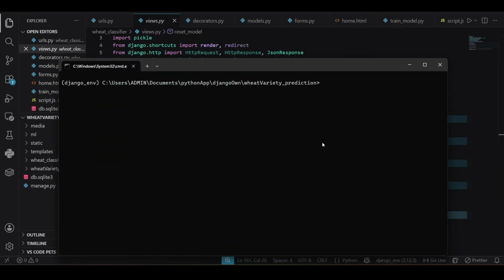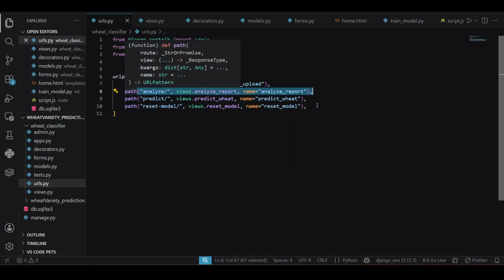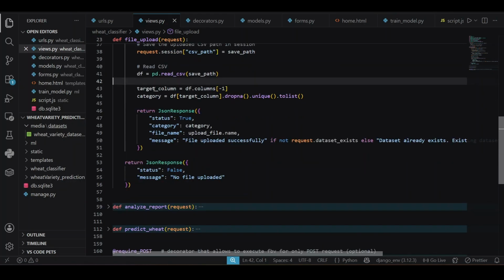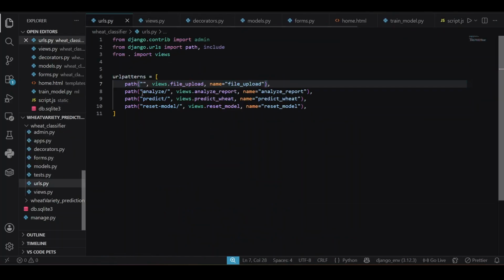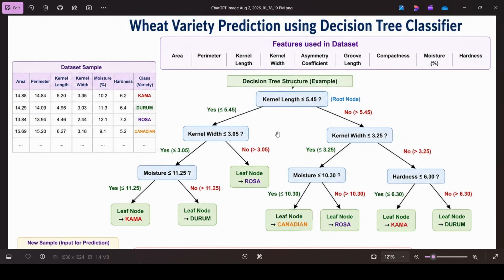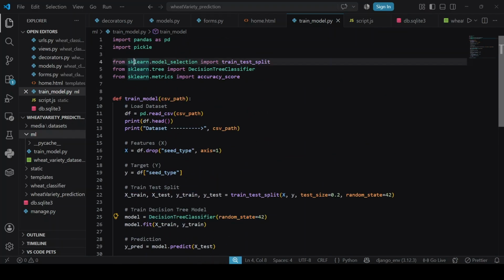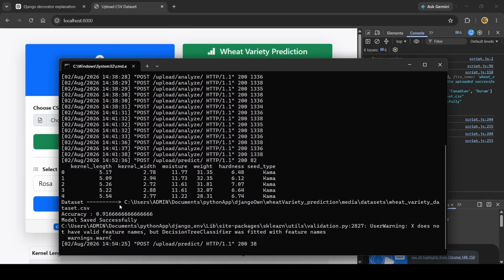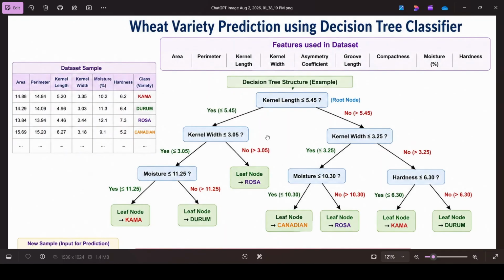Wheat Variety Prediction using Decision Tree Classifier | Django + Machine Learning | AJAX + Pickle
In this video, I demonstrate a complete **Machine Learning project developed using Django** that predicts the **wheat variety** based on input features using the **Decision Tree Classifier** algorithm.

The application allows users to upload a wheat dataset, train the machine learning model, and predict the wheat variety based on feature values. To improve performance, the trained model is stored as a **Pickle (.pkl)** file and reused for future predictions.

## 🚀 Features

* Wheat Variety Prediction using Decision Tree Classifier
* Dataset Upload using Django
* Duplicate Dataset Detection using Custom Decorators
* Dynamic User Interface with AJAX
* Model Persistence using Pickle (.pkl)
* Existing Model Detection with Confirmation Dialog
* Prediction History Storage
* Dynamic Dropdown Generation
* Bootstrap Responsive UI
* Django ORM Database Integration

## 📌 Project Workflow

1. Upload the wheat dataset.
2. Prevent duplicate dataset uploads using a custom decorator.
3. Train the Decision Tree model.
4. Save the trained model as a Pickle (.pkl) file.
5. Detect existing models and provide a confirmation dialog.
6. Enter feature values for prediction.
7. Predict the wheat variety.
8. Store every prediction in the Prediction History table.

## 📖 Topics Covered

* Django Project Development
* Custom Decorators
* AJAX Integration
* Pickle Model Saving & Loading
* Prediction History
* Dataset Management